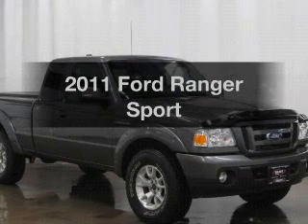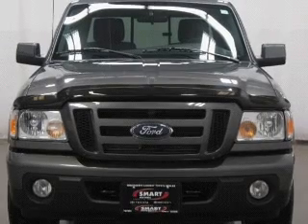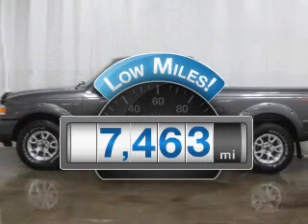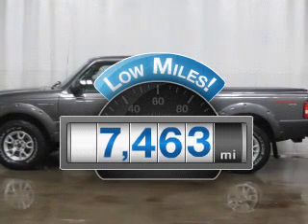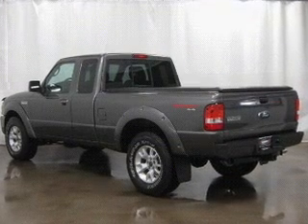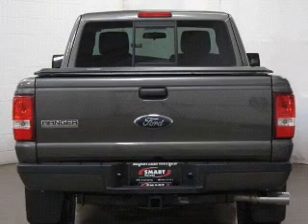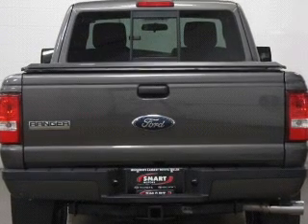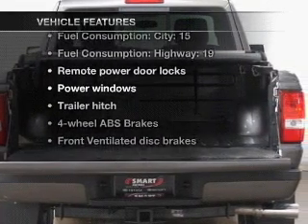2011 Ford Ranger - Madison WI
Year: 2011
Make: Ford
Model: Ranger
Trim: Sport
Engine: 4.0 liter 6 cylinder 12 valve
Transmission: 5-Speed Automatic
Color: Dark Shadow Gray Metallic
Mileage: 7463
Address:
5801 Odana Road